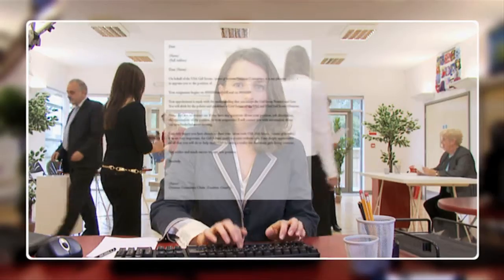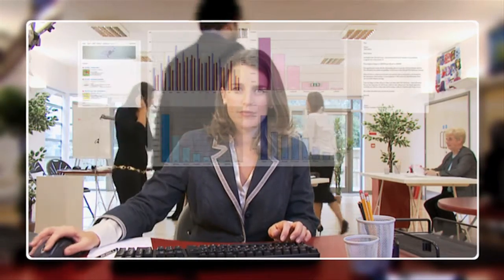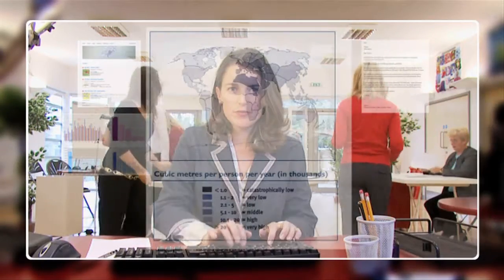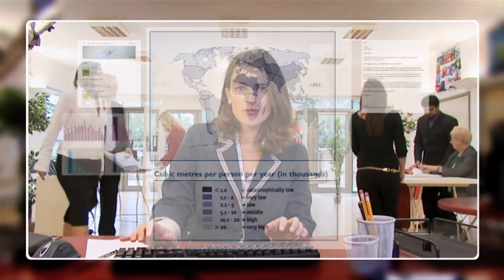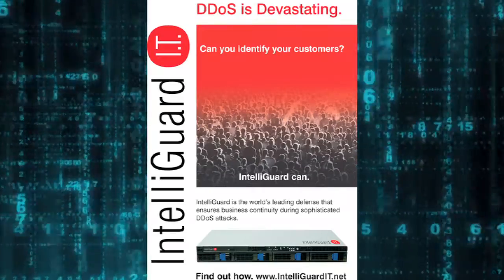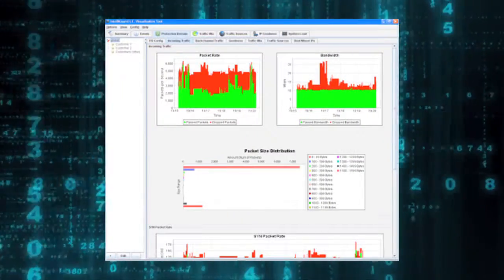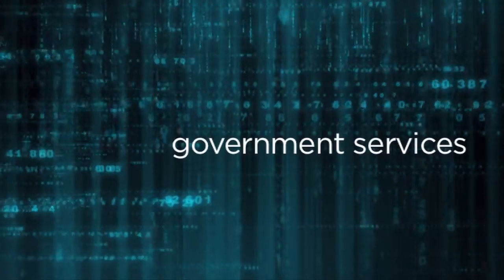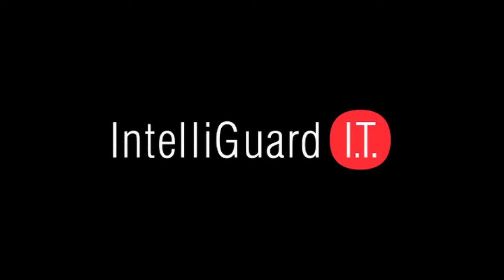2010Australian Innovation Shoot Out :: IntelliGuard